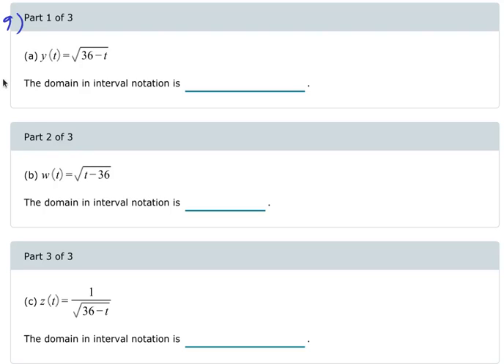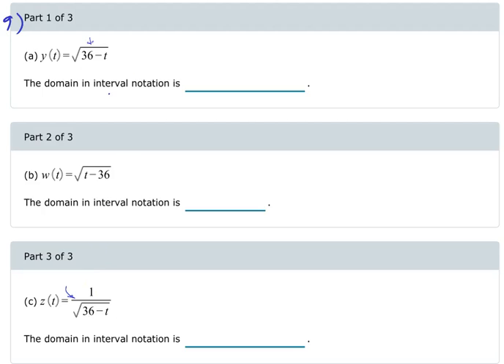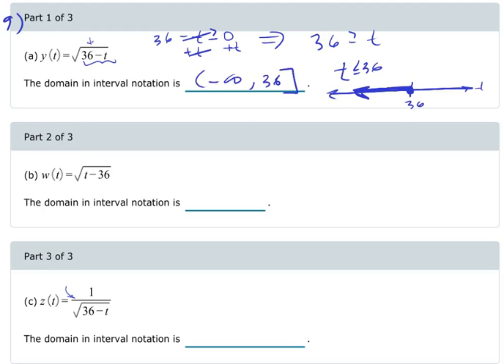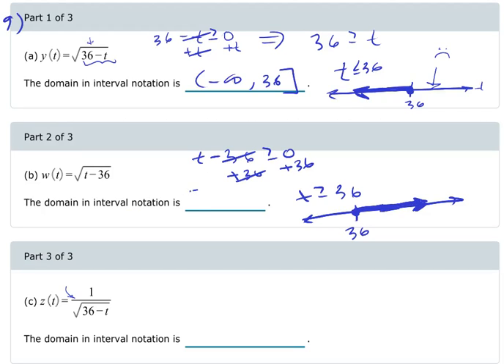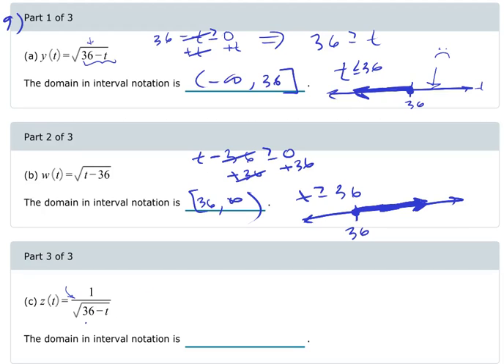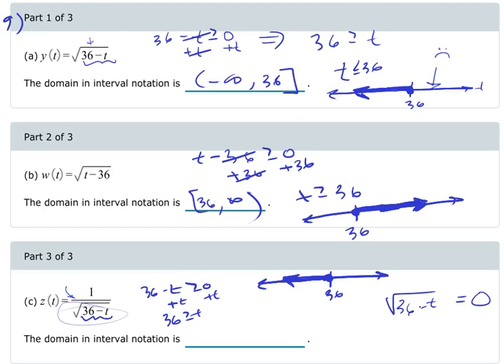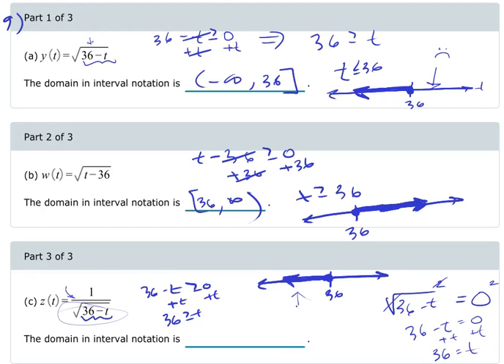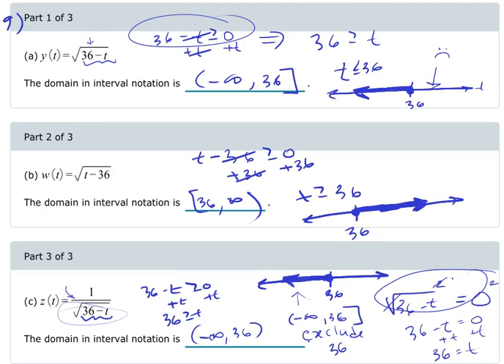MATH1314 2.3 Homework Problem 9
Determining domain of a function from the formula, especially involving radicals and division.